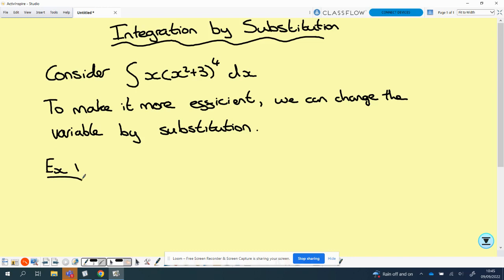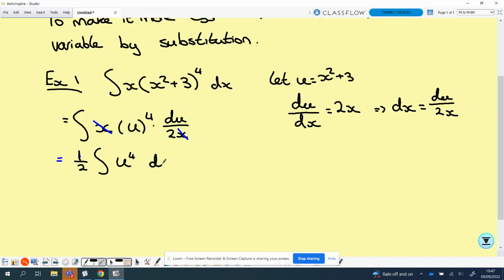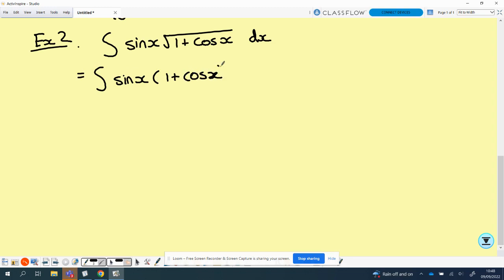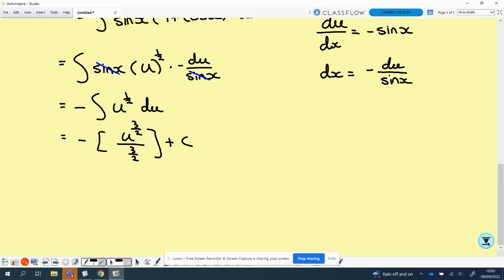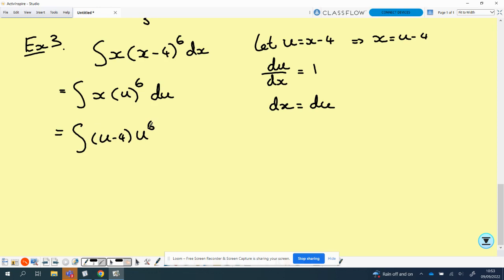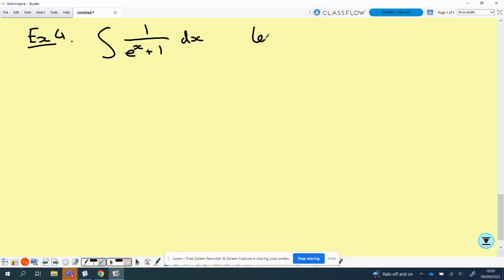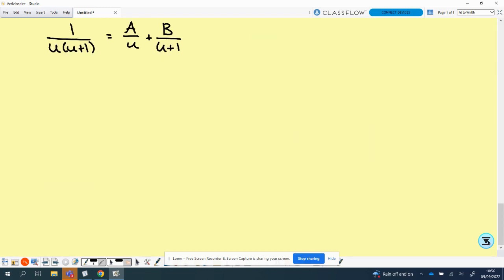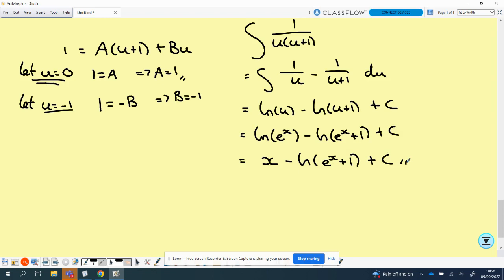Integration by Substitution Part 1